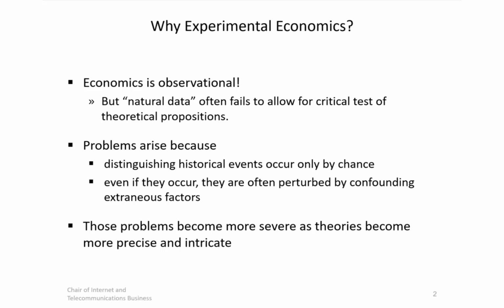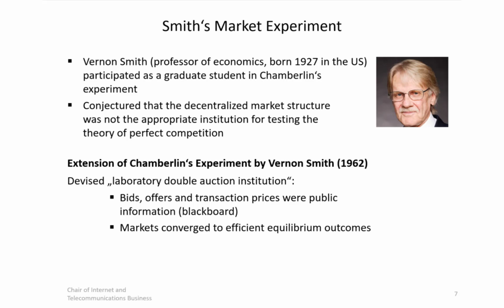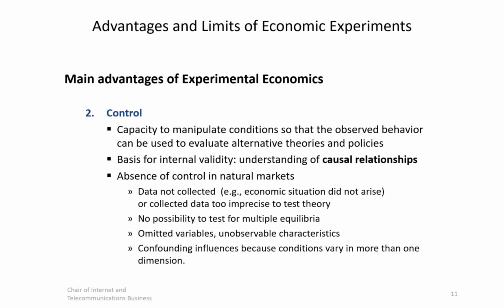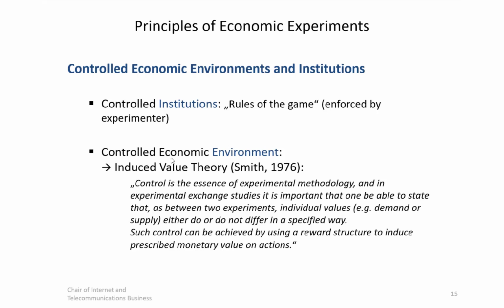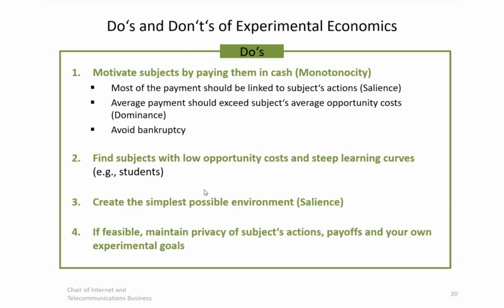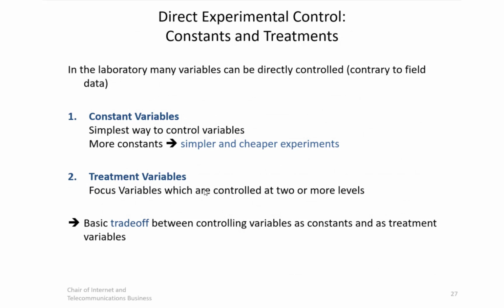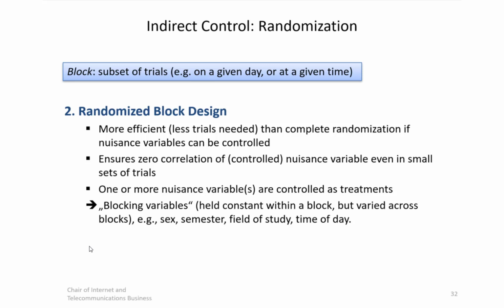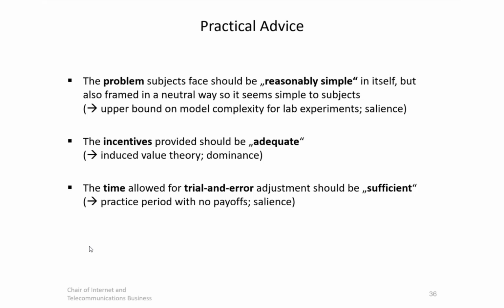Electronic Markets Lecture 5: Engineering Trust: The Case of eBay